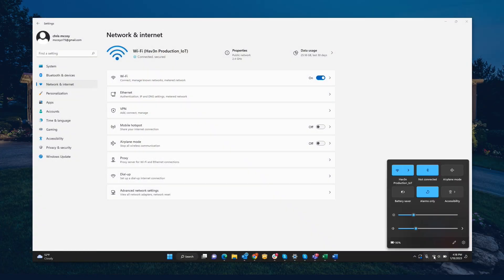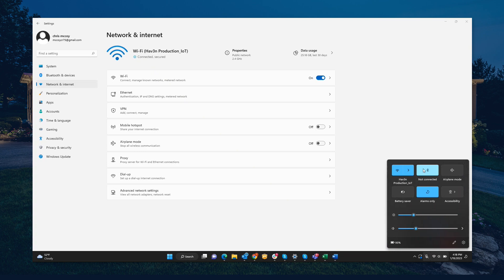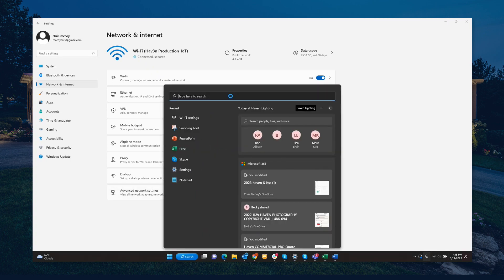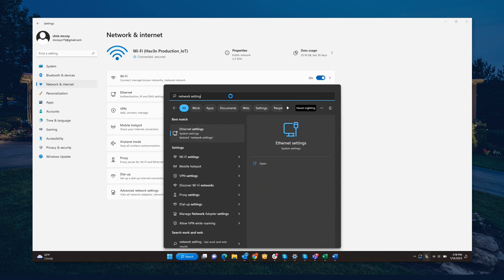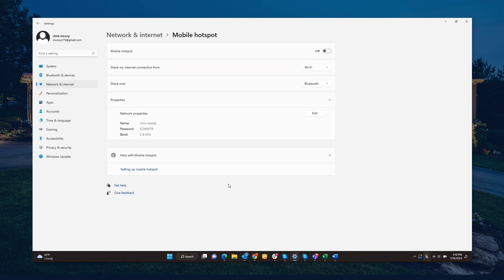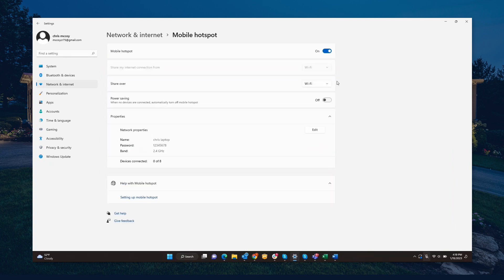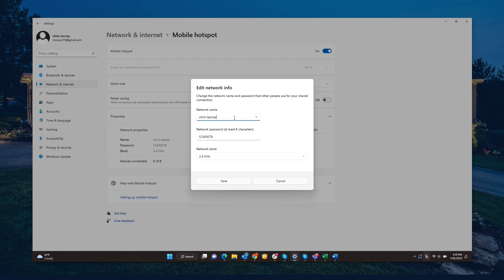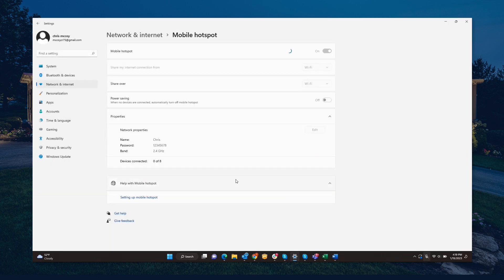Connecting to Commercial WiFi | Haven Virtual University [04]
Welcome to Haven Virtual University!

Welcome back to Haven Virtual University! In Episode 4 of our educational series on installing and setting up Haven Lighting products, titled "Connecting to Commercial WiFi," we're here to guide you through the process of connecting Haven Lighting system to commercial wifi, such as hotels and other similar environments.

Join us as we explore the unique challenges and considerations when connecting Haven Lighting products to commercial WiFi networks. We understand that commercial settings often have different security protocols, firewalls, and restrictions in place. We'll provide you with valuable insights and step-by-step instructions on how to navigate these obstacles, ensuring a successful device addition process.

In this episode, we'll discuss how to connect Haven Lighting system to commercial wifi in hotels and other commercial environments. Learn about common procedures, network setups, and the potential hurdles you may encounter. We'll equip you with the knowledge to tackle these situations confidently, allowing you to enjoy the benefits of Haven Lighting products in any commercial setting.

Dealing with firewalls and network restrictions can be challenging, but fear not! We'll guide you through the necessary steps to overcome these obstacles. From understanding firewall configurations to adding your devices to a white list, we'll provide you with practical solutions to ensure smooth connectivity and operation of your Haven Lighting system.

At Haven Virtual University, we believe in providing comprehensive support. In this episode, we'll share valuable tips and resources to assist you as you learn how to connect Haven Lighting system to commercial wifi. We'll cover troubleshooting techniques, support channels, and helpful documentation to address any issues you may encounter along the way.

Join us for Episode 4 of Haven Virtual University's series, "Connecting to Commercial WiFi," and gain the knowledge and confidence to add devices to your Haven Lighting system in commercial applications.

Illuminate your knowledge and conquer the challenges of commercial WiFi with Haven Virtual University!

Episode 04 | Connecting to Commercial WiFi

Today, we'll discuss connecting Haven Lighting system to commercial wifi — an essential aspect, especially for larger applications like hotels and universities.

In the commercial world, it's crucial to think bigger and be prepared for various scenarios. Many hotels have firewalls in place, requiring users to go through a web page authentication process when connecting to their network. Unfortunately, our lighting system can't interact with these authentication pages directly.

But we have a solution!

When connecting Haven Lighting system to commercial wifi, you'll need to be added to the network's whitelist. This process can take time, so it's best to plan ahead. Contact the IT department and provide them with the MAC addresses of the units you'll be connecting, and request whitelisting for a smoother experience.

Universities, in particular, have recently tightened their systems' security. They often use local hardware to allow student devices like gaming consoles to connect. In this case, you can mention that your system requires similar access to ensure smooth functionality.

Now, suppose you find yourself at a location where you can connect your laptop to the network but can't perform the required approvals. In that case, you can use your computer as a mobile hotspot. By enabling the mobile hotspot feature and connecting it to the same network, your computer acts as an intermediary, passing the connection to our server and effectively connecting your lighting system.

This method serves as a last resort and is rarely needed, but it's handy to have in your toolkit for emergencies. It's essential to be well-prepared while learning how to connect Haven Lighting system to commercial wifi. Remember, our support team is always ready to assist, and we can even liaise with IT departments to ensure a seamless connection process.

Learn more troubleshooting tips for our smart landscape lighting system on our site (link in comments).